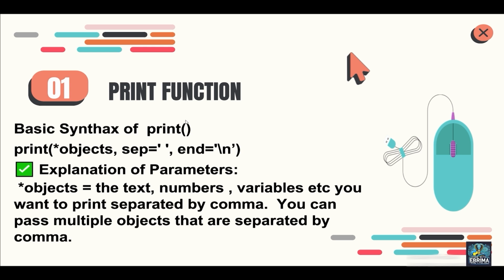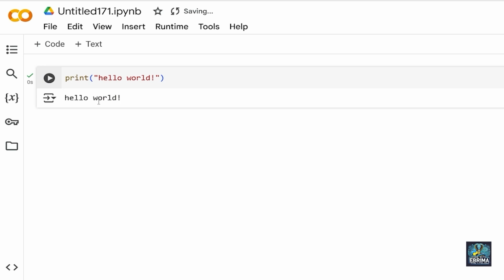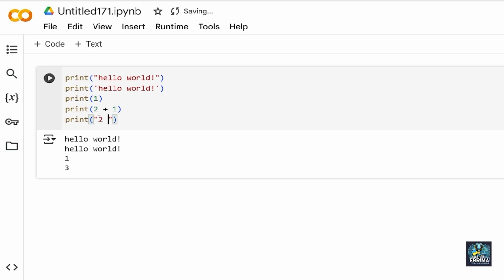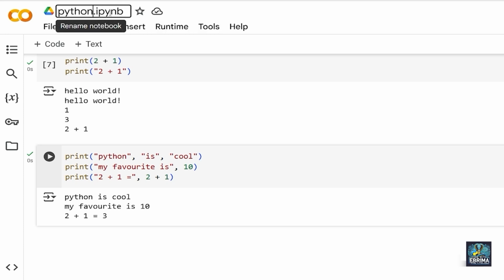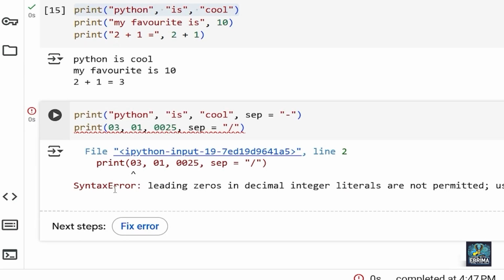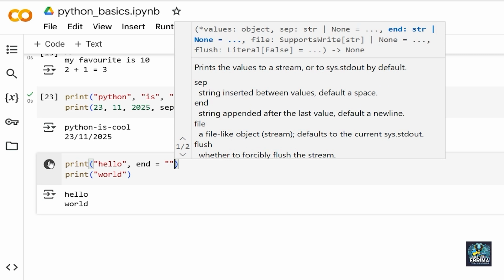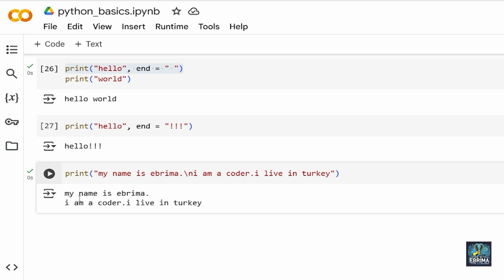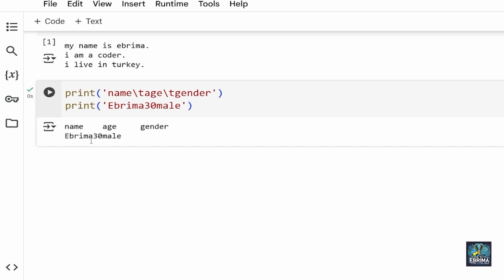Print Function in Python: Say Hello to Your First Python Code! 🖨️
Description:
Master Python’s print() Function: Your First Step in Python Programming!
The print() function is your gateway to Python programming! Whether you’re a complete beginner or brushing up on Python basics, understanding print() is crucial. In this video, I'll break down everything you need to know about print()—from printing single values to customizing output with parameters like sep, end, and escape sequences!

 What You’ll Learn in This Video:
    ✅How to print single and multiple values in Python
    ✅ How to use the sep and end parameters for formatted output
    ✅Understanding newlines (\n) and horizontal tabs (\t)
    ✅Best practices for using print() effectively

 📌Jump to Any Section Below:
 ⏰Timestamps:
 00:00:00 - Introduction 🚀
 00:02:08 - Printing Single Values in Python 🖨️
 00:05:47 - Printing Multiple Values with print() 🔢
 00:08:54 - Customizing Output with sep Parameter 📏
 00:12:01 - Using the end Parameter for Continuous Output 🔄
 00:14:55 - Newline Character (\n) & How It Works ⏎
 00:17:18 - Horizontal Tab (\t) for Formatting Output ↔️

 ✅Python beginners who want to master print()
 ✅ Developers looking to format their console output
 ✅Anyone learning Python basics in 2025

 Let’s explore Python together! 🚀